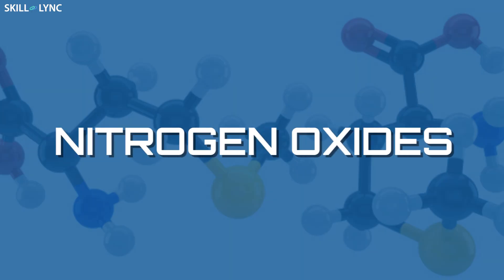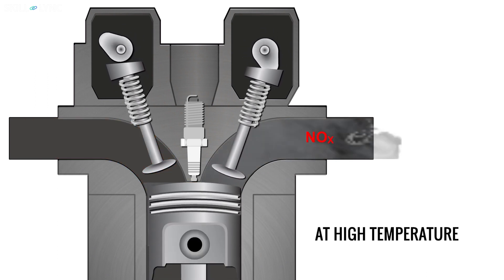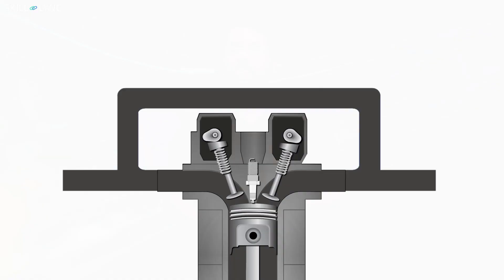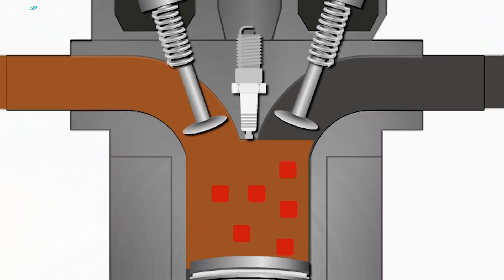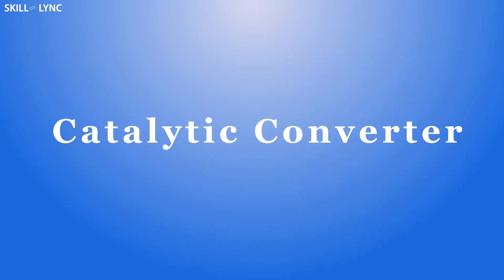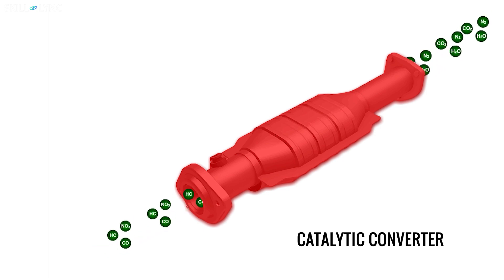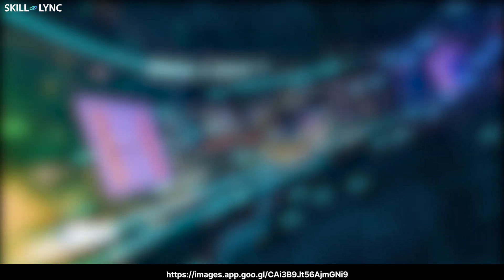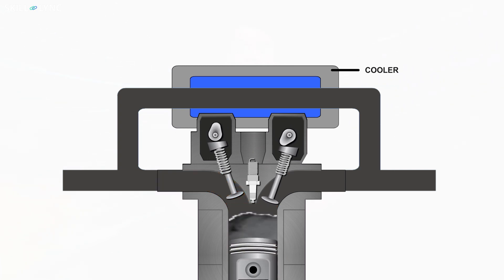Exhaust Gas Re-circulation System | Skill-Lync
Exhaust Gas Recirculation is an emission control system that reduces the formation of the oxides of nitrogen. EGR makes this possible by recirculating a small amount of exhaust gas into the combustion chamber.  In this video, Aditya explains why the recirculation of exhaust matters, how does the system work and its advantages.